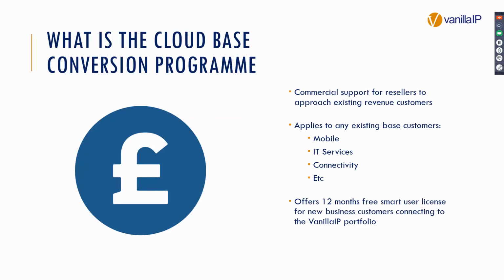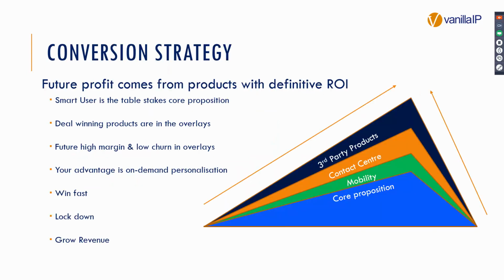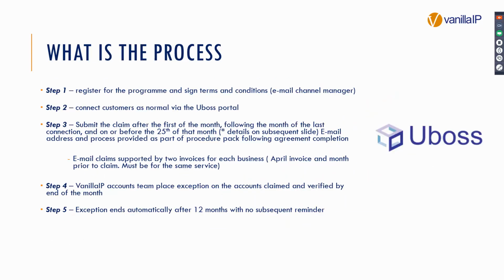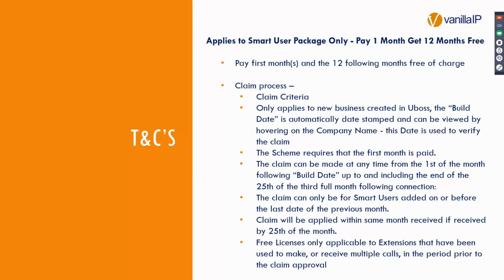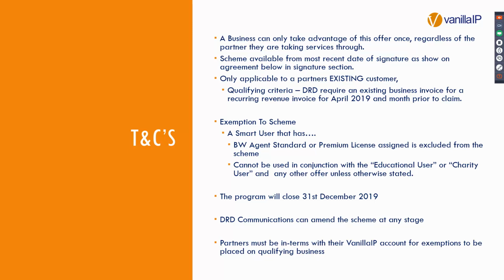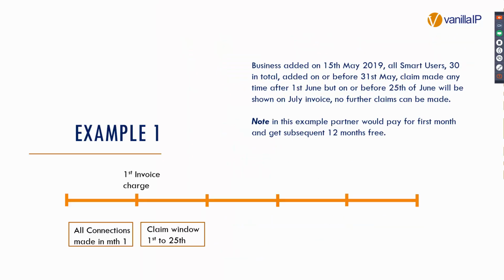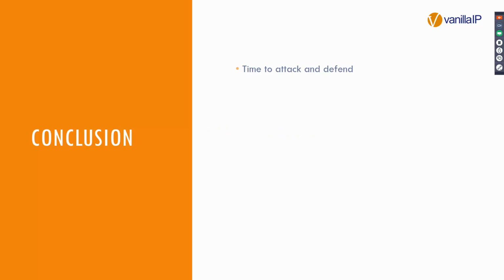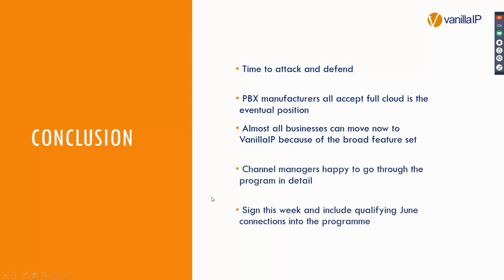Introducing our Cloud Base Conversion Programme - 12 months Free